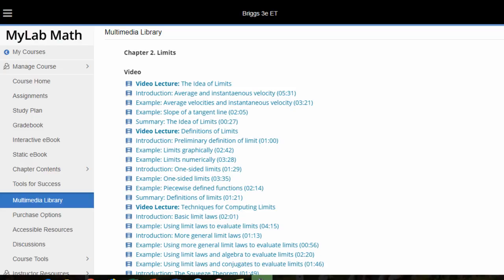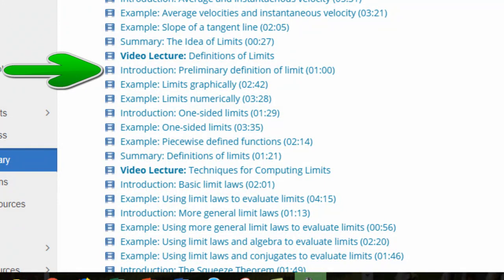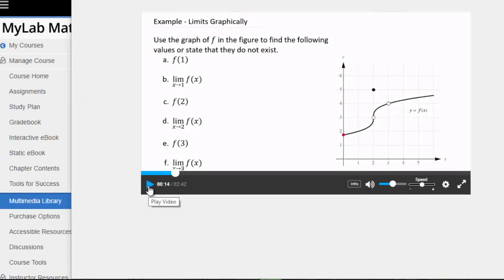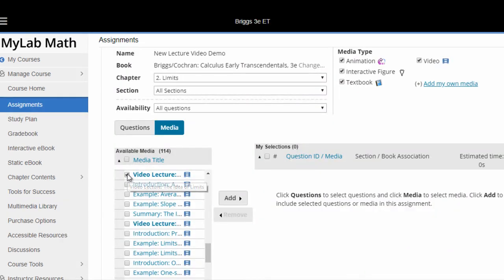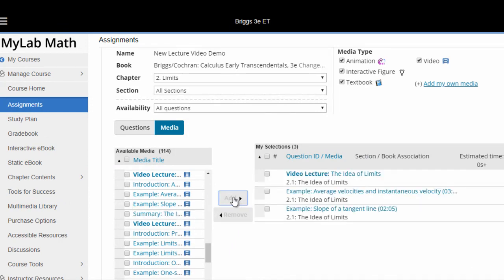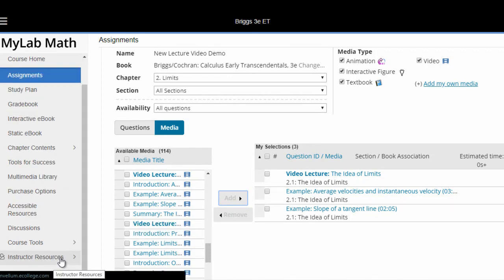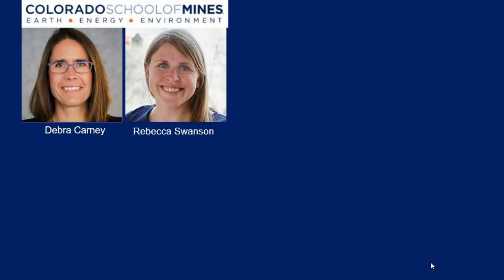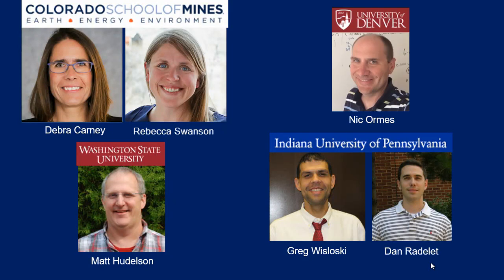Briggs Calculus All New Lecture Videos